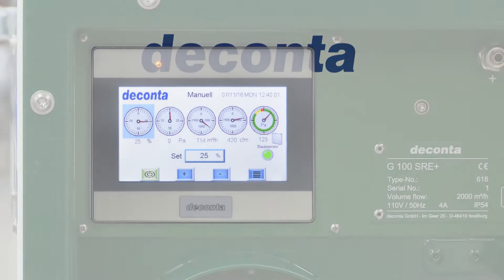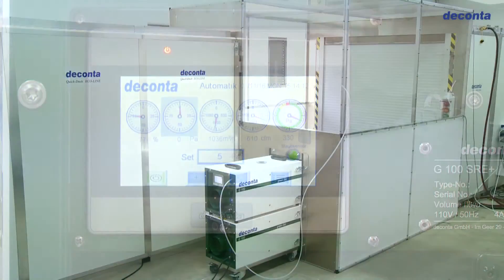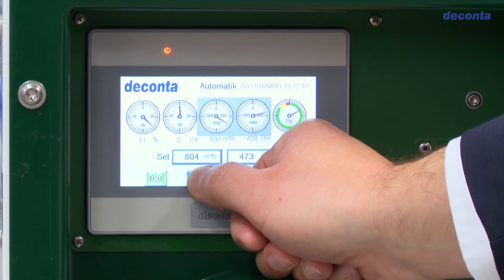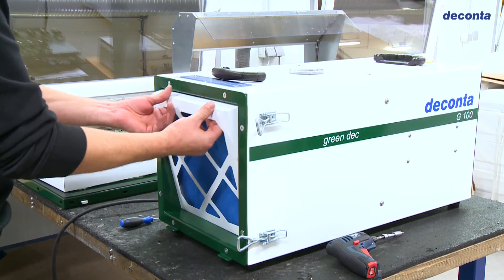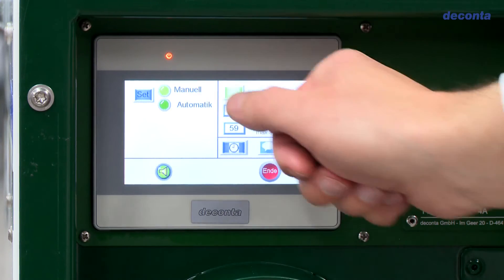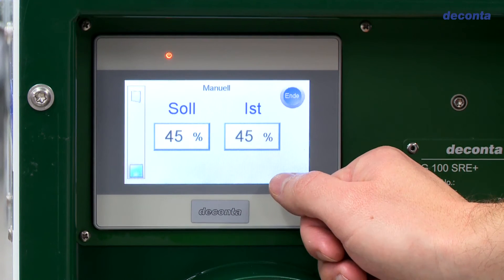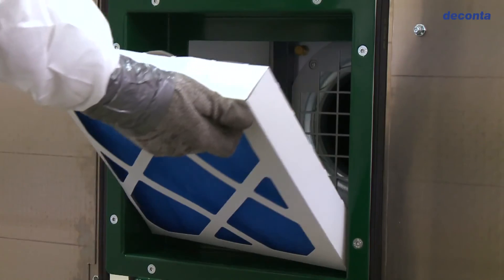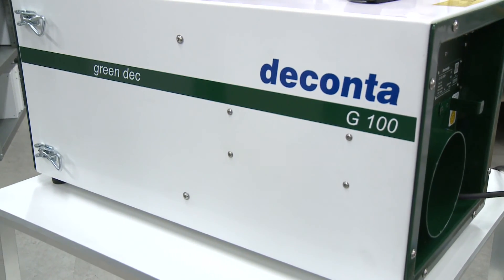Negative Pressure Control SRE +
SRE + is a PLC-control system with touch display for the negative pressure units.
Optionally, the negative pressure or the volume flow can be measured and controlled.
The negative pressure is measured between the contaminated area and a reference point to be defined and is kept at the set point by continuous speed control of the electric fan.